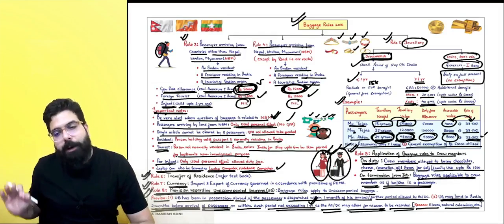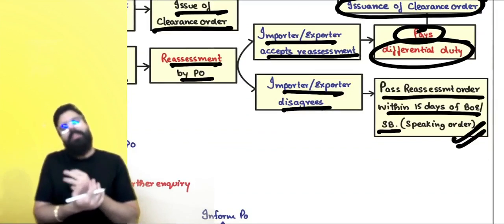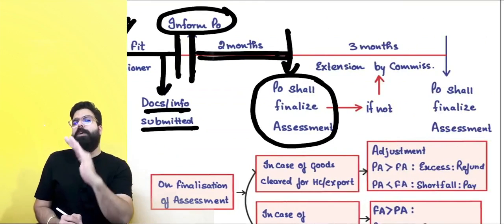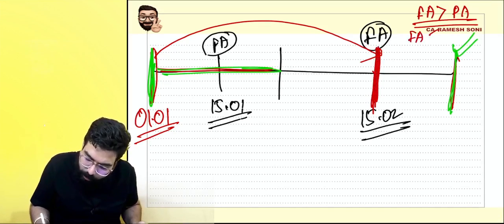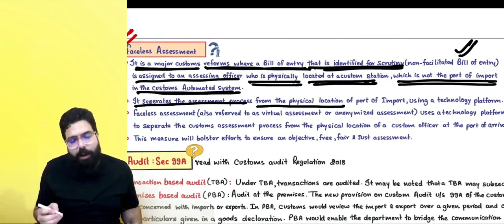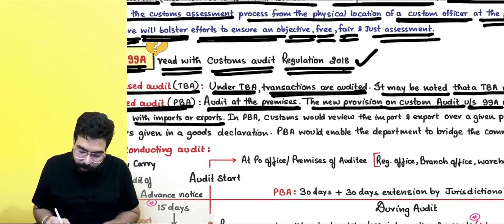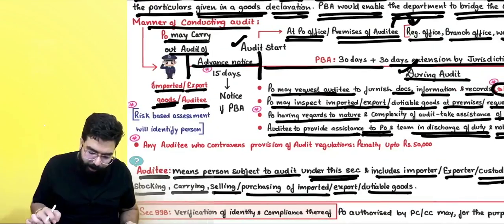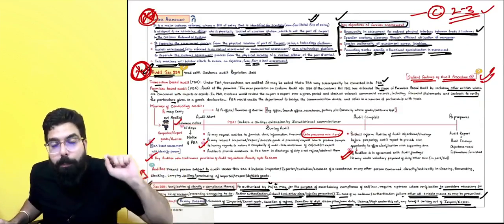17 18 Assessment & Audit |Nov 22 Revision| 100% English|CA Ramesh Soni